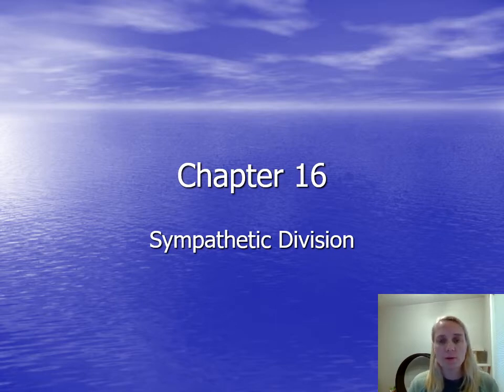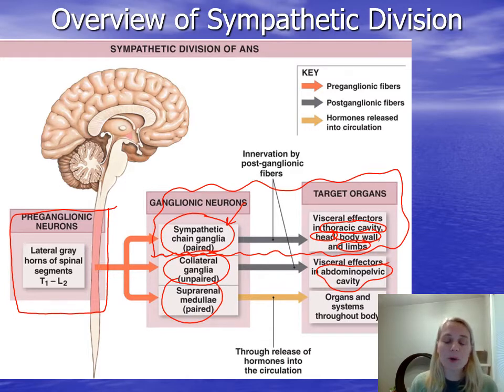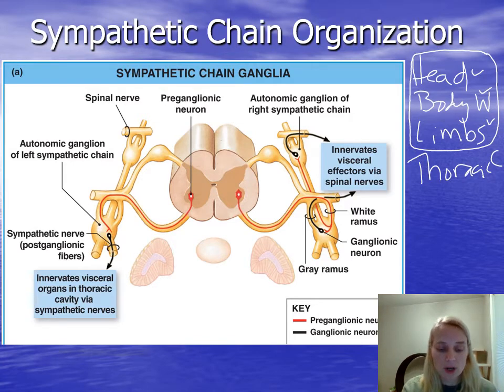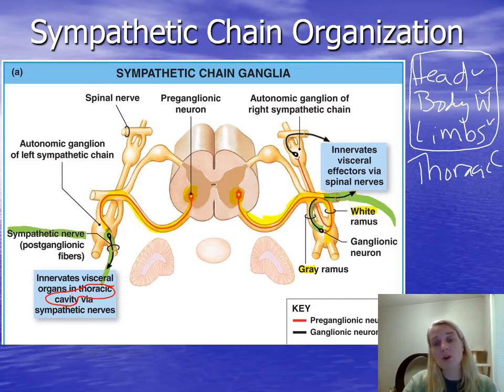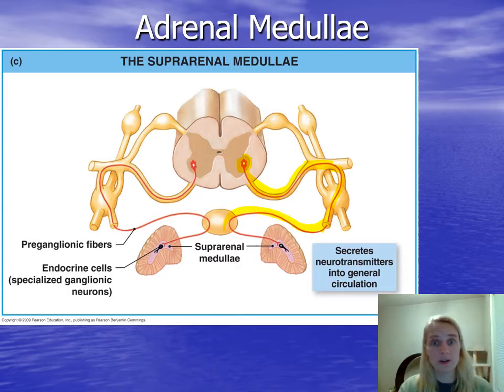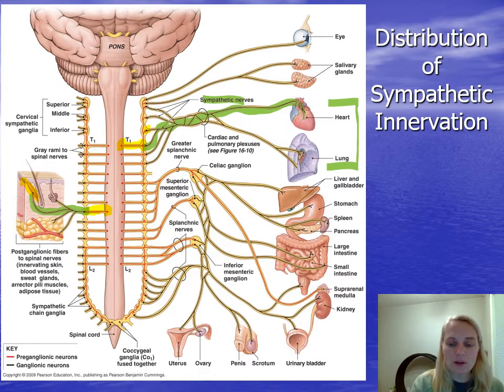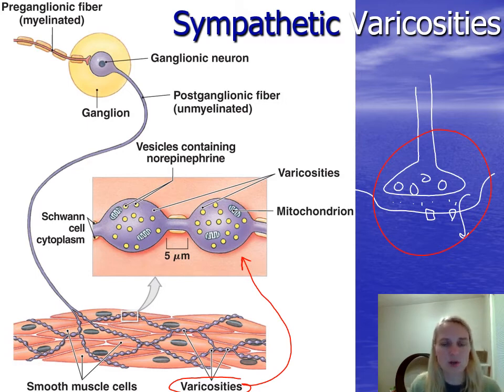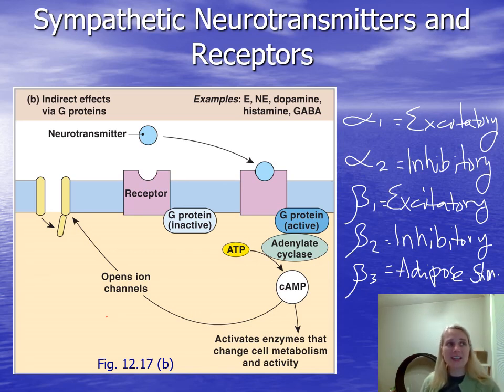CH 16: Sympathetic Division